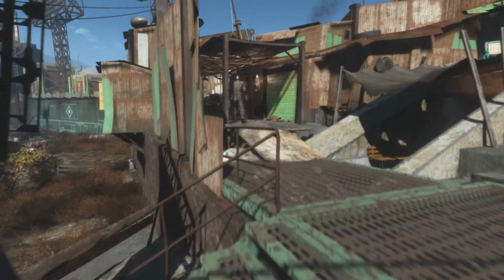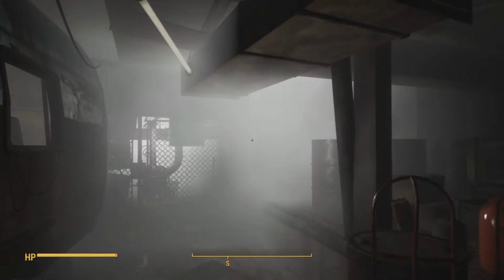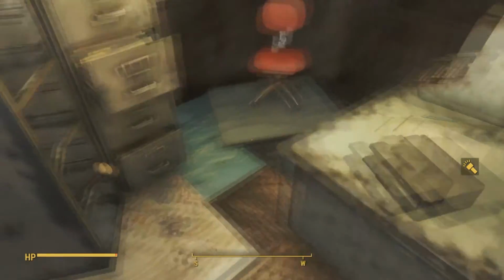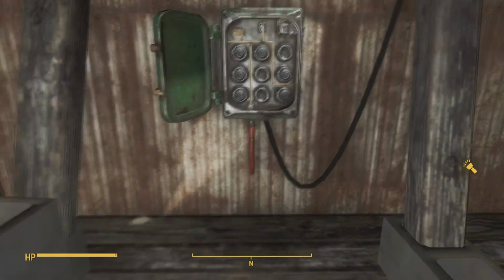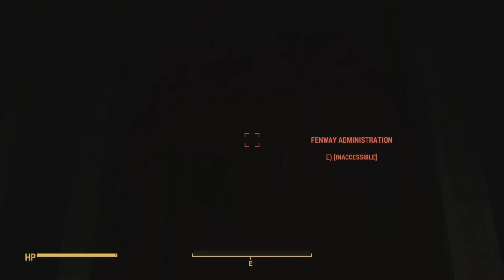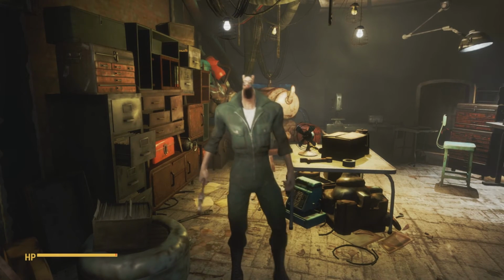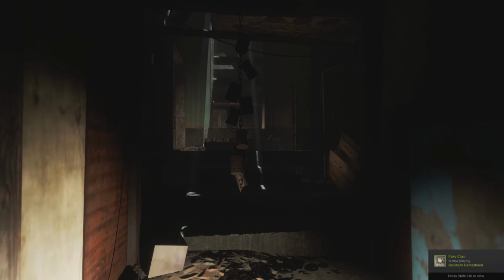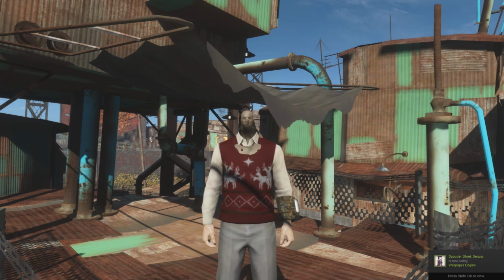"DOOR PORN?!" *Diamond City Expansion* [Fallout 4 mods]